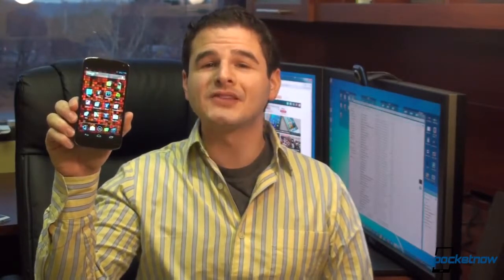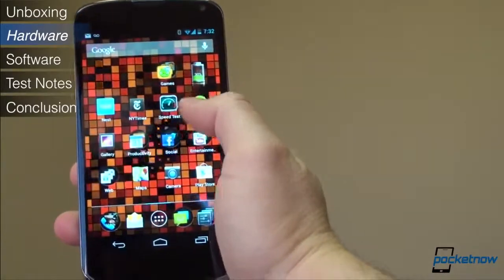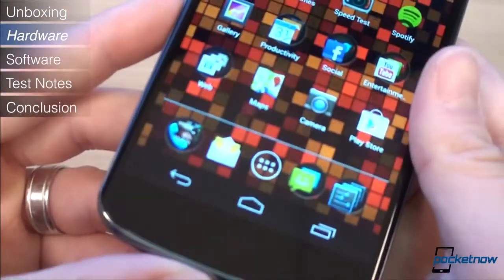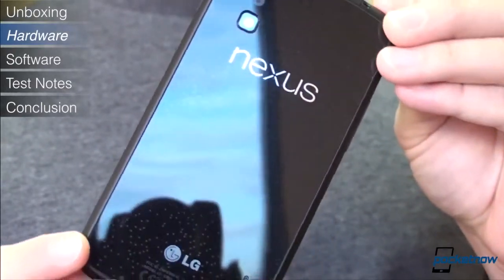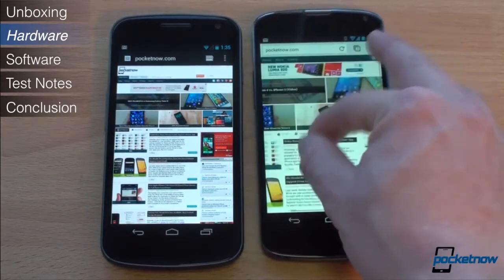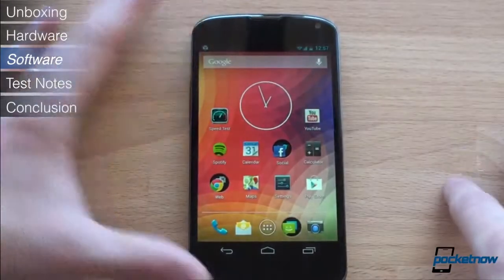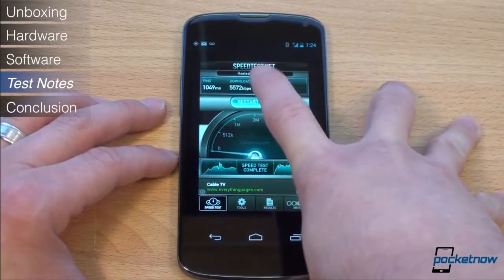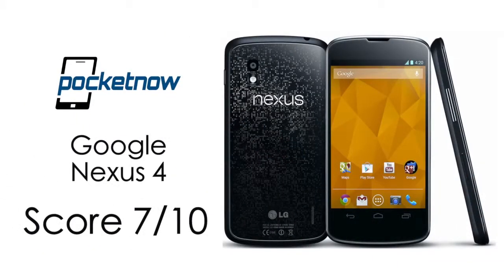Nexus 4 Review